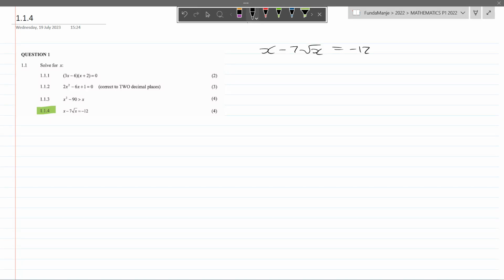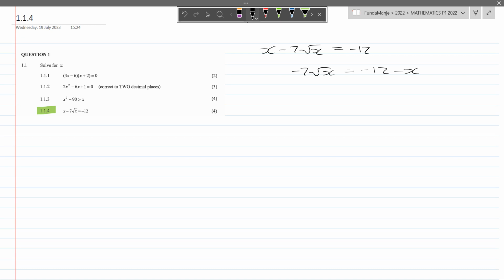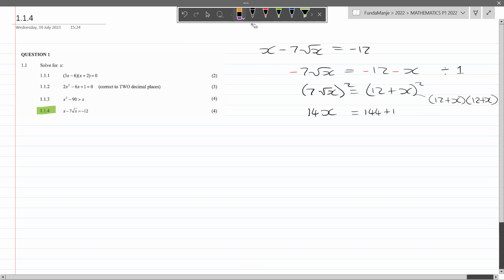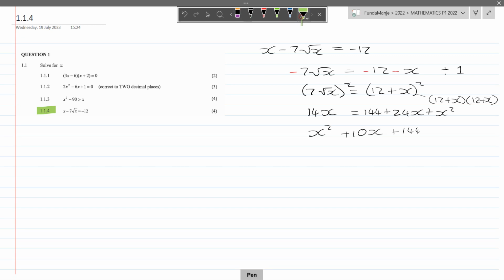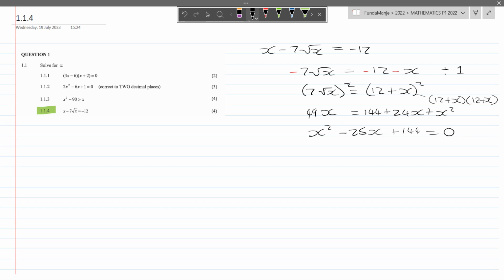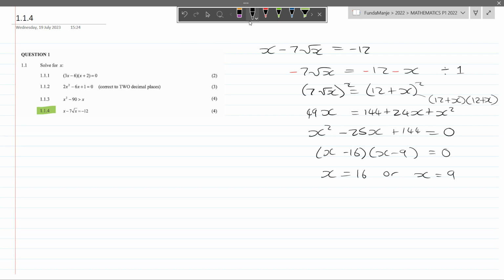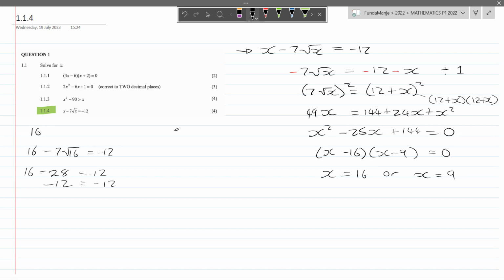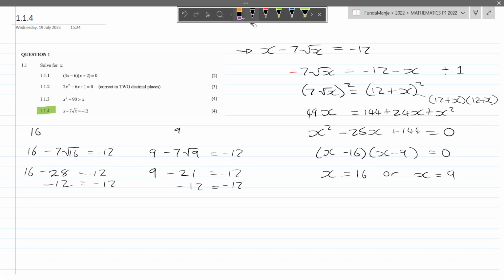Question 1.1.4 Paper One 2022 - (NSC) Mathematics Matric Final Exam Paper, (South Africa)